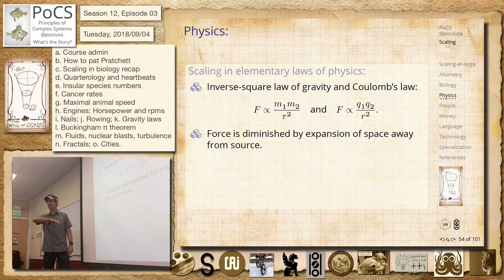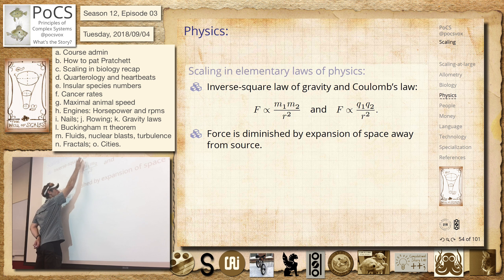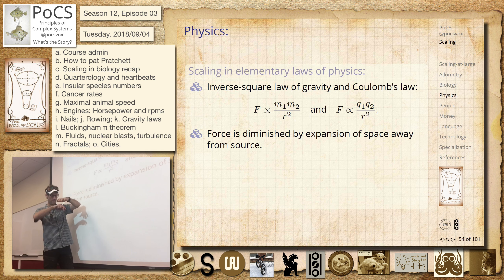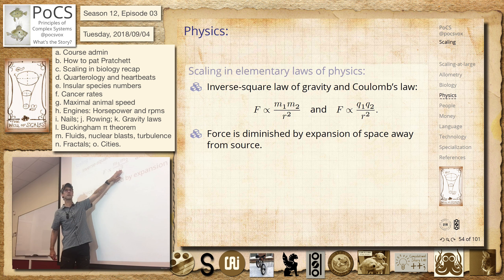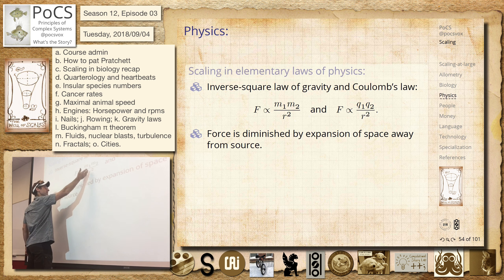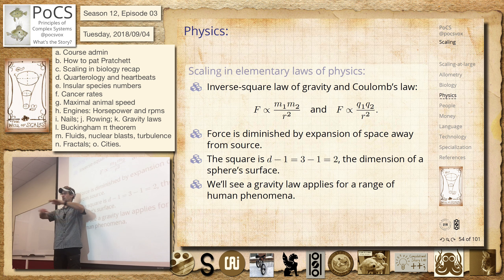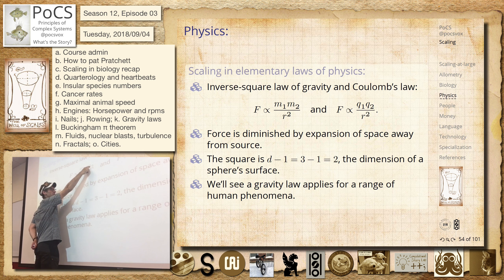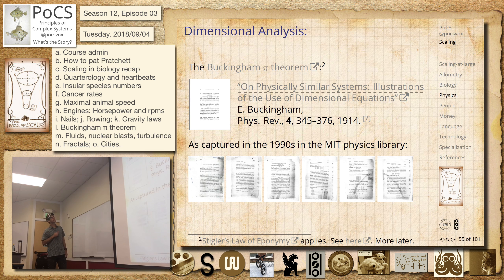S12E03k: Gravity laws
Season 12, Episode 03k
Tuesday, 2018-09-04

Gravity laws

Scaling appears in fundamental laws. Gravity and Coulomb for examples. Remarkably, a kin of gravity law applies to a range of human phenomena.

Principles of Complex Systems (PoCS), Fall 2018

Tarot cards:
scaling